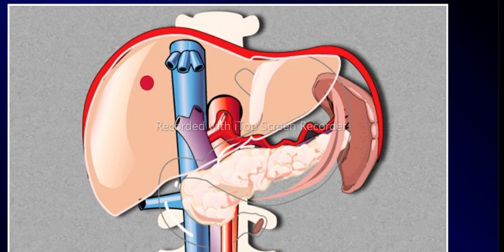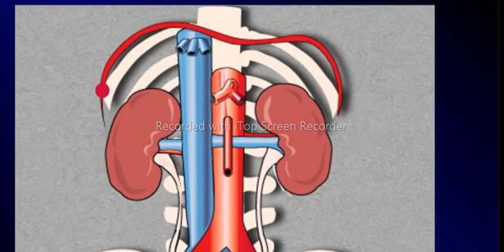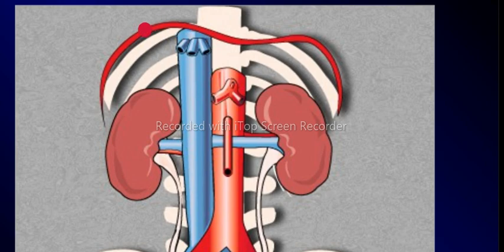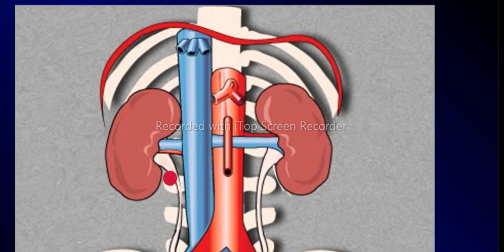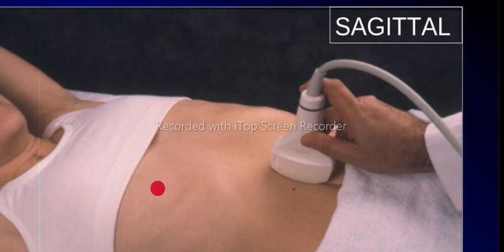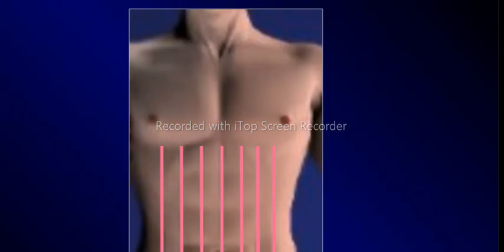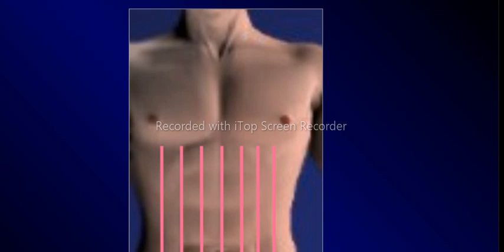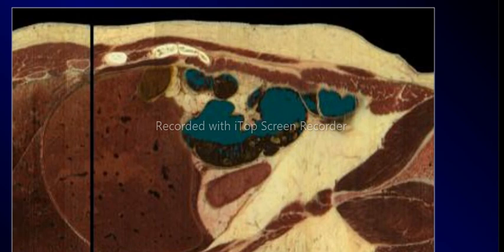INTRODUCTION TO CROSS SECTIONAL SONOGRAPHIC ANATOMY